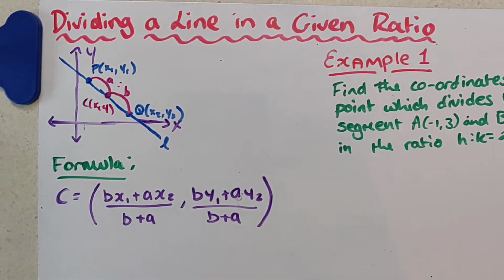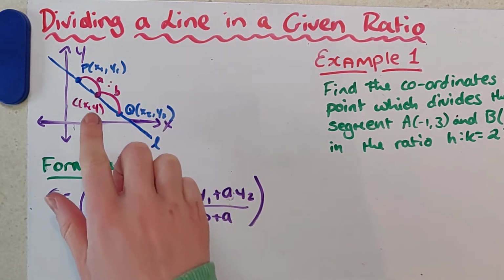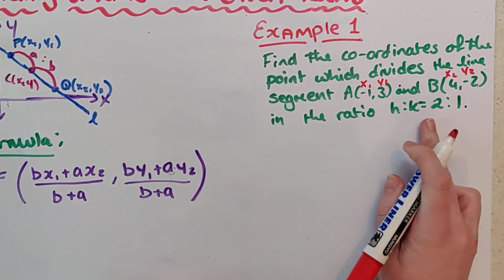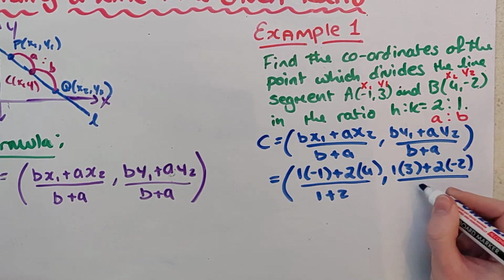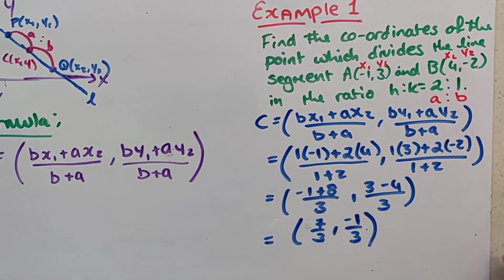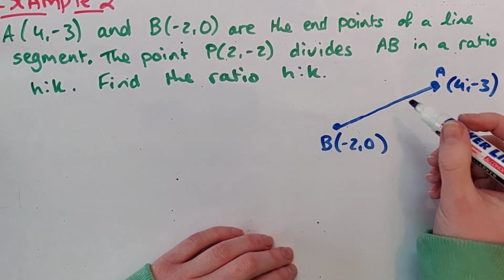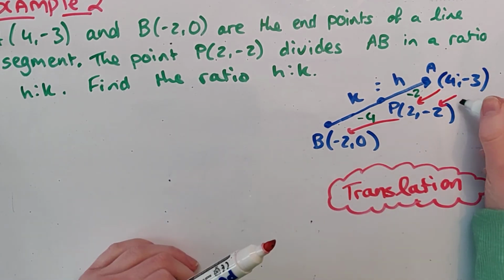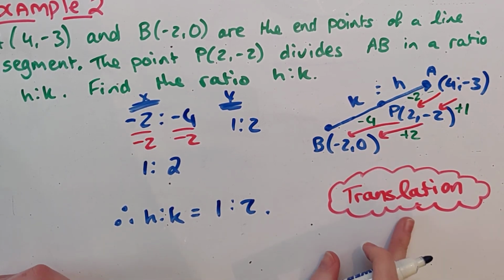Dividing A Line in a Given Ratio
A tutorial into how to use the ratio formula in Co-Ordinate Geometry and how translations can be used to solve problems with this formula.